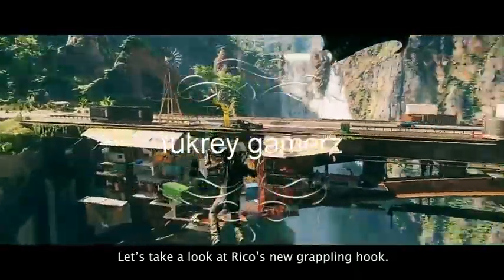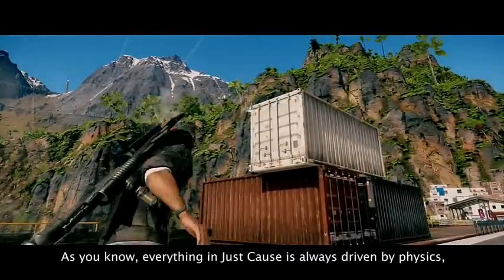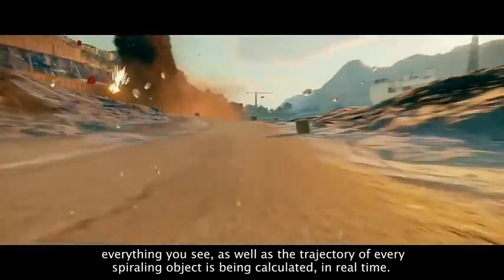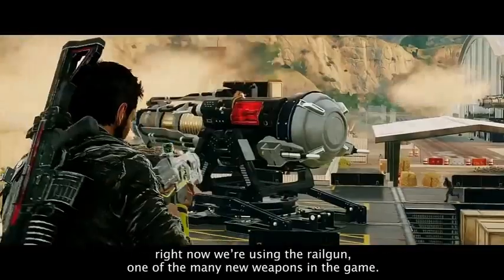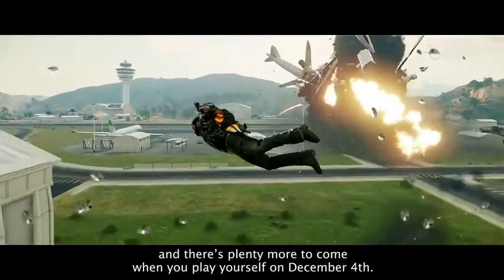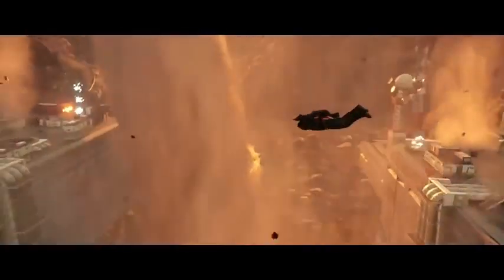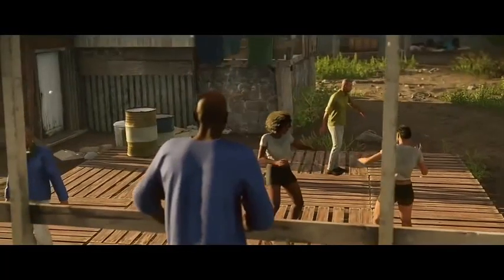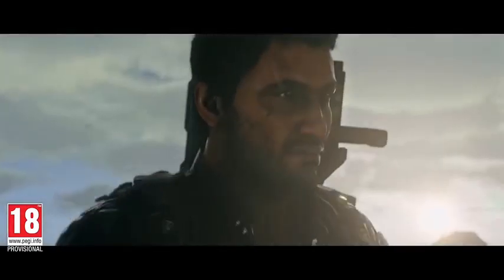Just cause 4 reveal a new gameplay (E32018}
Help to grow our channel